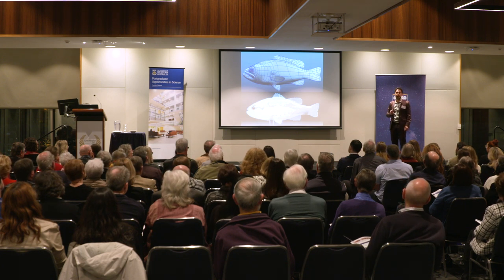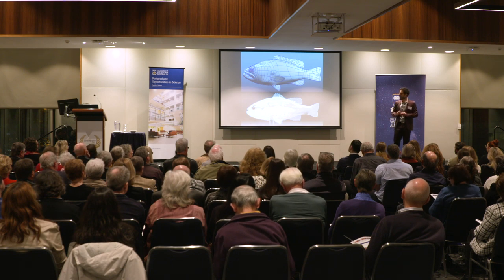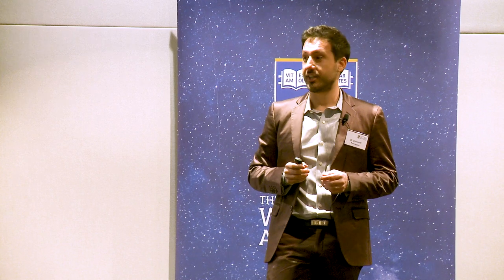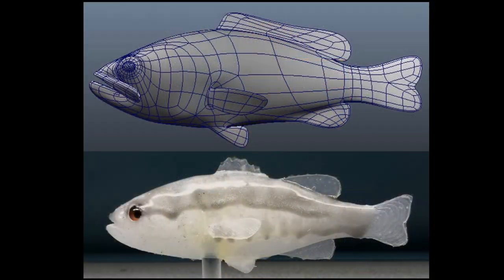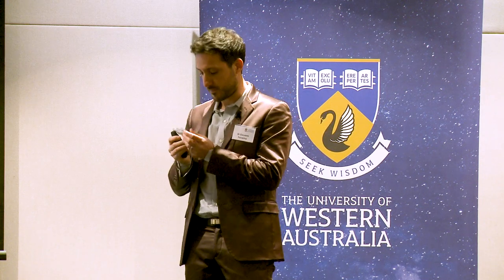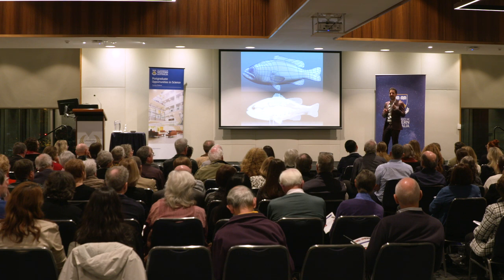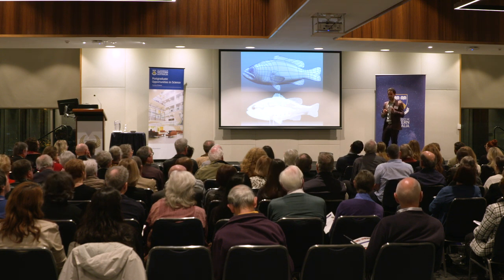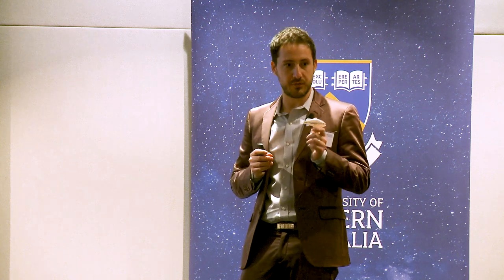Scary robofish to combat aquatic pests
Dr Giovanni Polverino, the 2020 Rising Stars third prize winner, explains how he is developing a world-first robotic toolkit to control invasive mosquitofish and protect the fauna of Australia